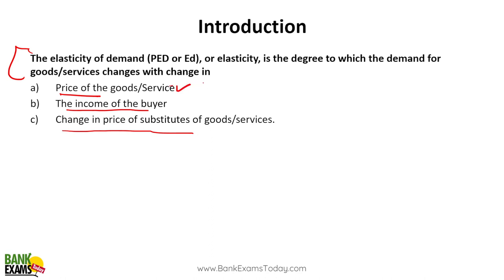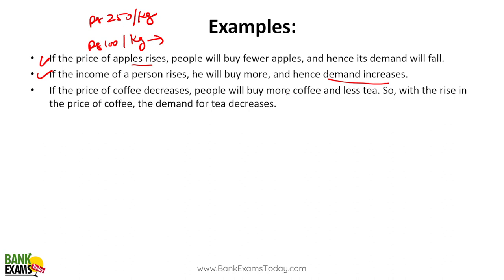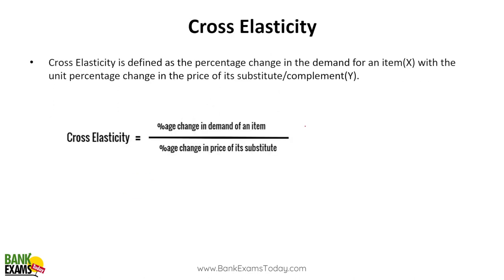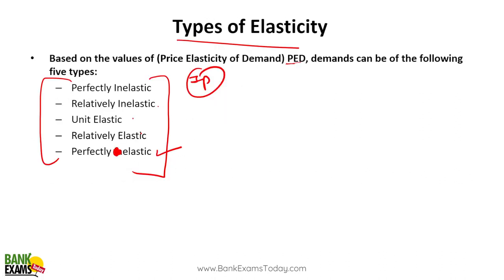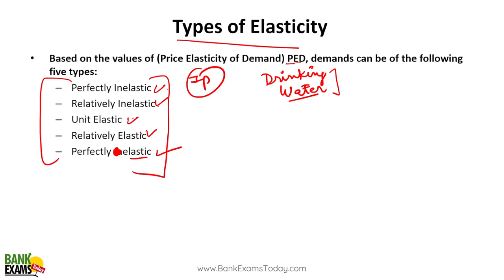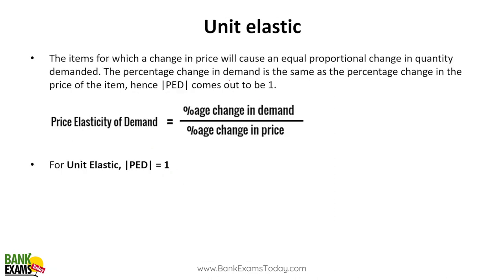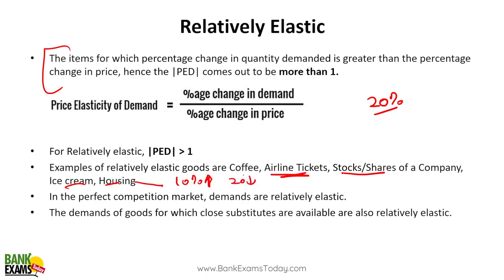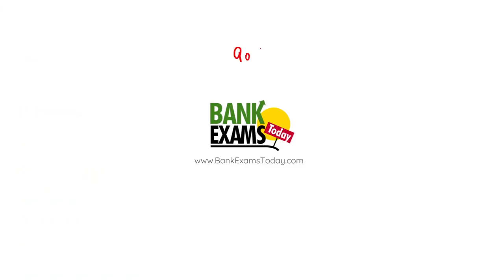IBPS SO Marketing Mains: Elasticity of Demand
Elasticity of Demand is an important topic for IBPS SO Marketing exam.

The elasticity of demand (PED or Ed), or elasticity, is the degree to which the demand for goods/services changes with change in
- Price of the goods/Service
- The income of the buyer
- Change in price of substitutes of goods/services.

Mobile Apps